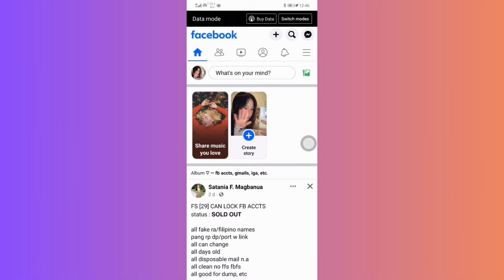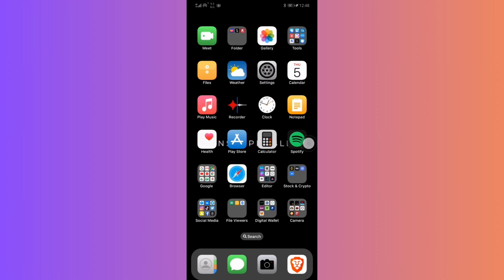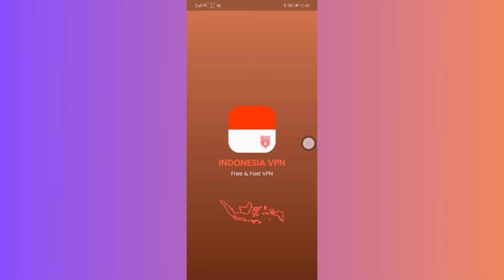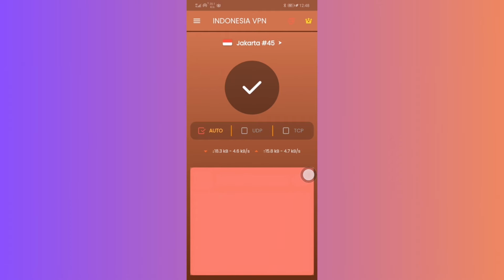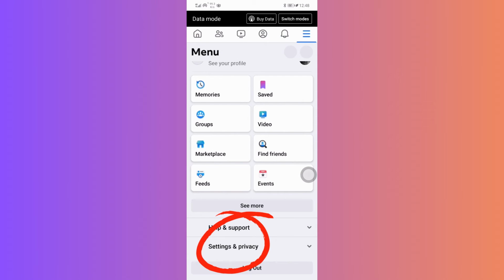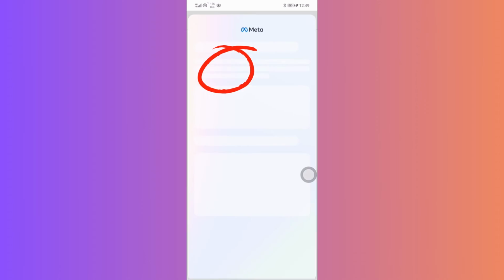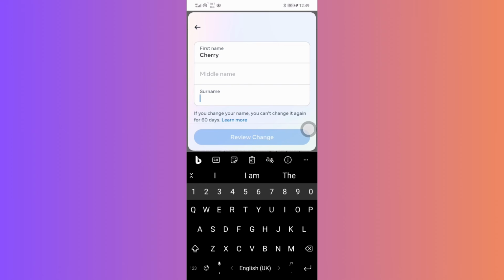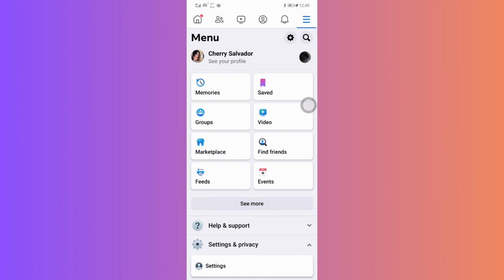How To Make One Single Name on Facebook 2023 (Iphone, Android, IOS)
How to Make One Single Name on Facebook (Iphone, Android, IOS)

In this video I'll show you how to Make One Single Name on Facebook . The method is very simple and clearly described in the video. Follow all of the steps & Make One Single Name on Facebook

Make One Single Name on Facebook